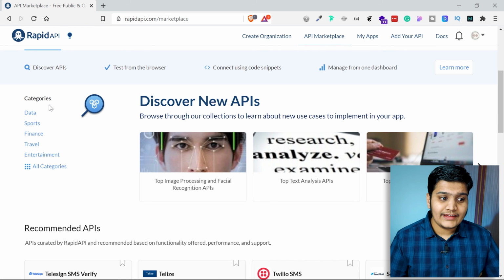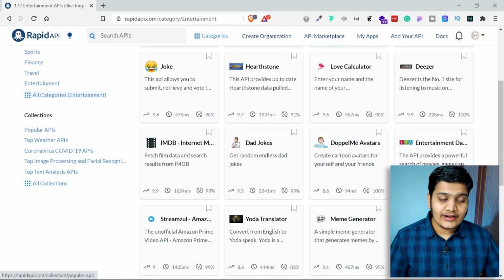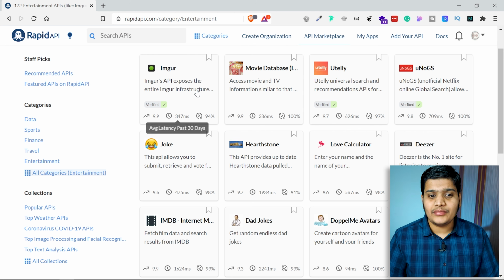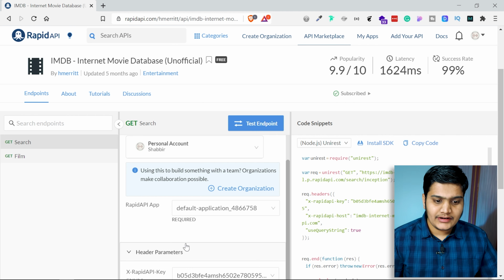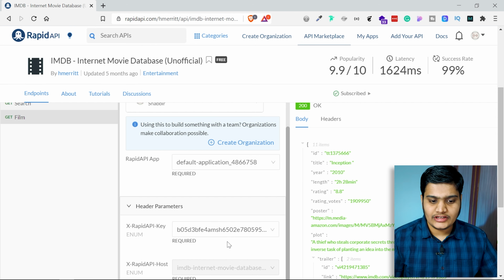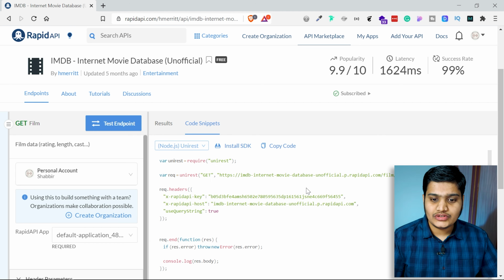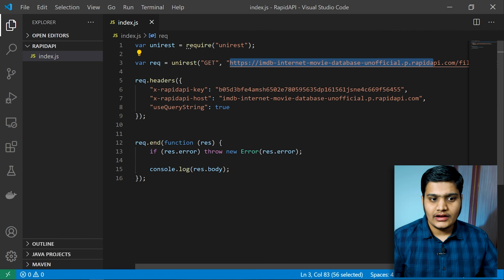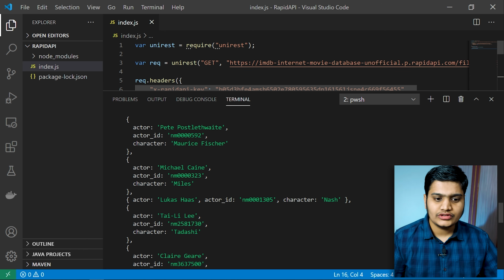How to use Real API's in your Application | Rapid API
Learn how to use RapidAPI, the World's largest API Marketplace — from API discovery to integration.